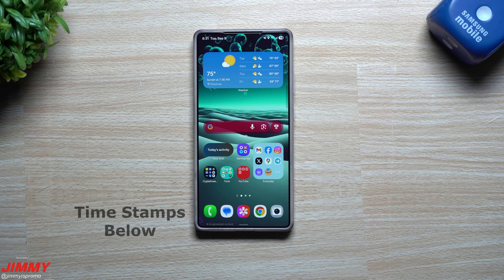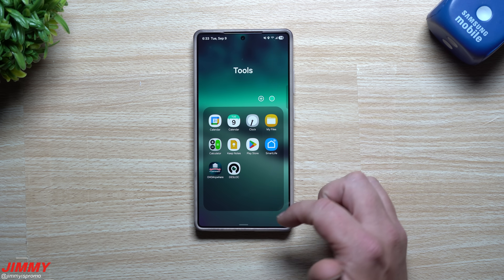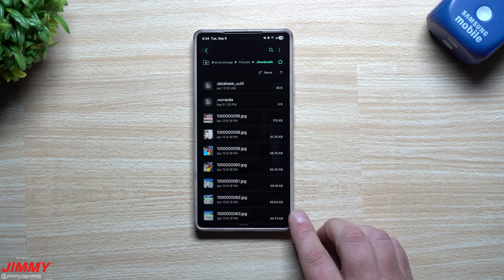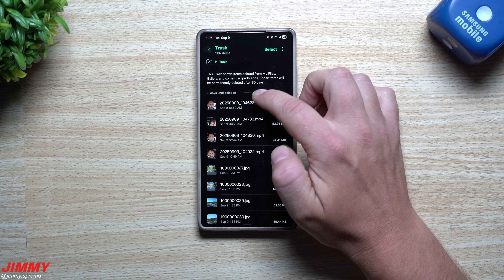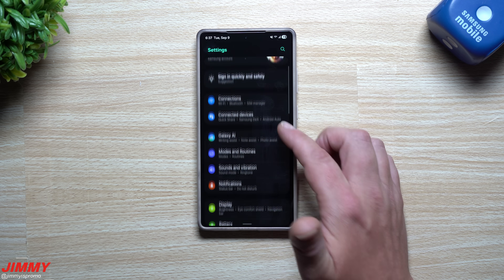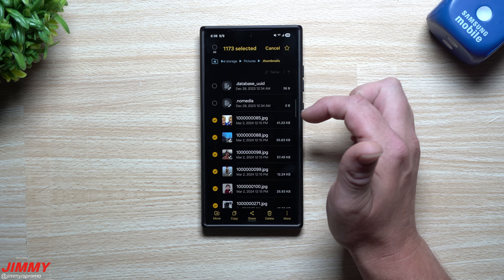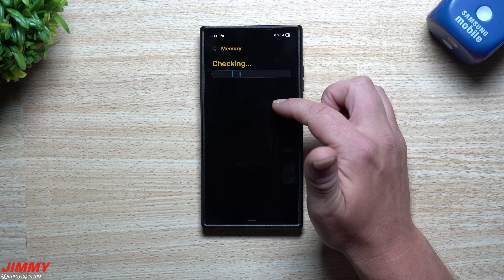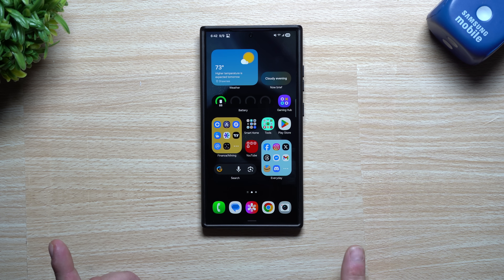Delete This HIDDEN System Folder Immediately - Today's Phones Don't Need It (Just Unnecessary)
Welcome to the home of the best How-to guides for your Samsung Galaxy needs. In today's video, we take a look into the System Created Folder called Thumbnails and why today's phones don't need it. It takes up storage and slows down your phone. Both Unnecessary.

Time Stamps:
0:00 Intro
2:41 Deleting My Pictures Thumbnails
3:15 Deleting My Movie Thumbnails
5:40 In Real Time Doing it Again
7:24 How Much Space It Saved
8:07 Summary/Ending